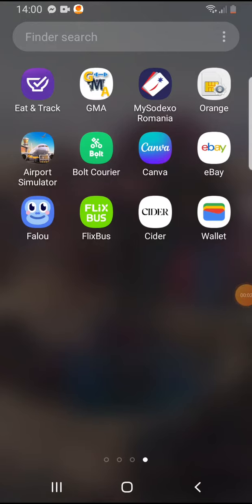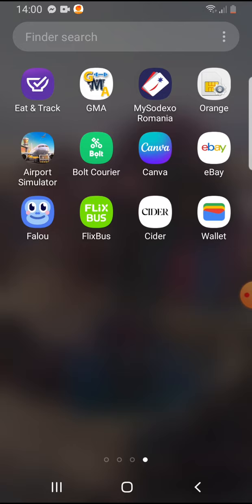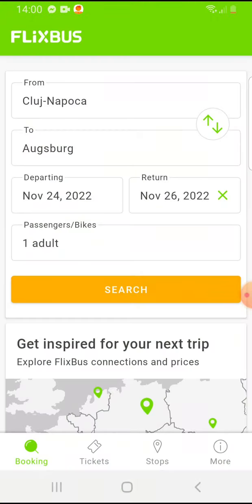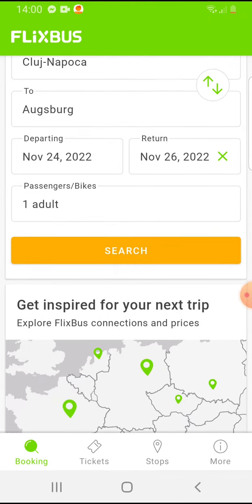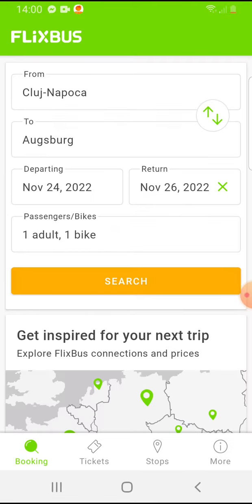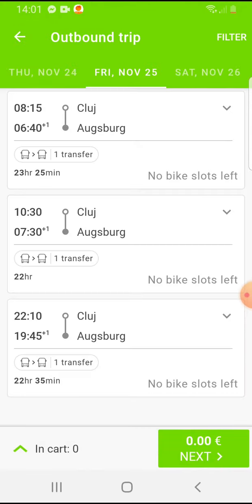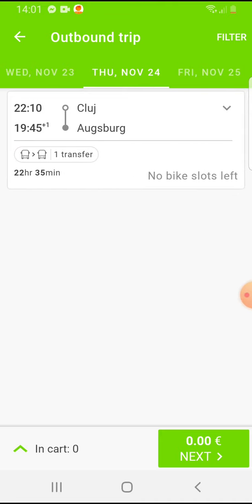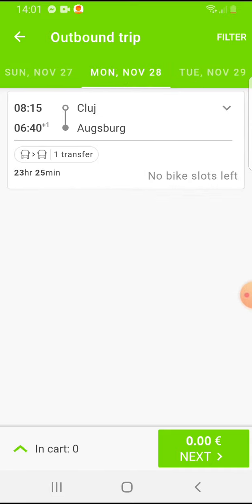How to reserve a place for your bike on Flixbus?